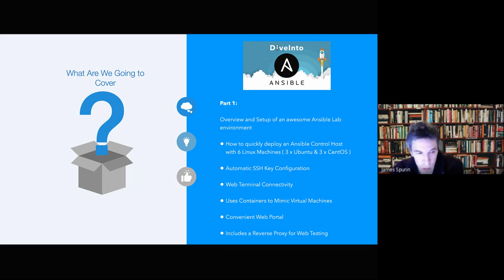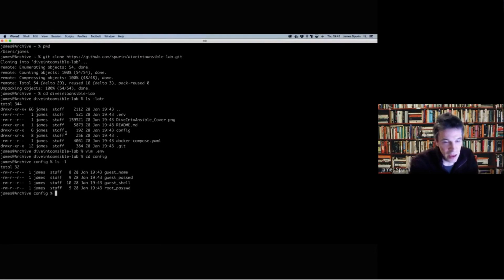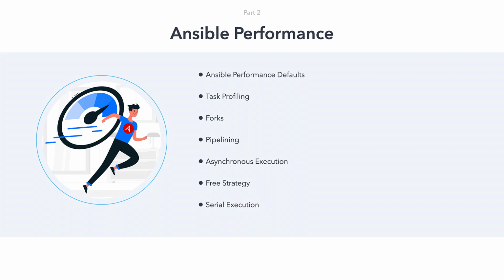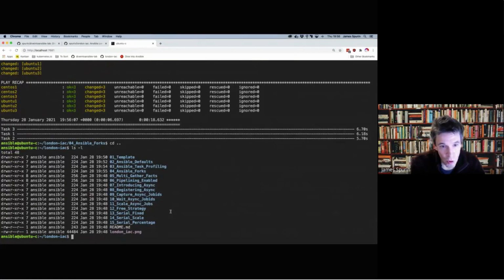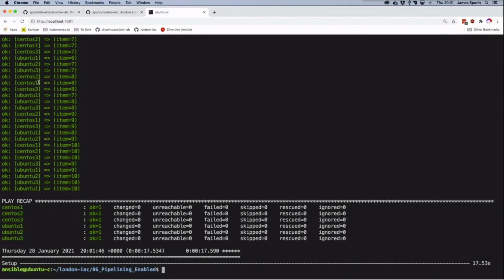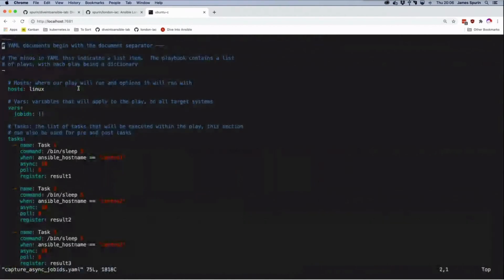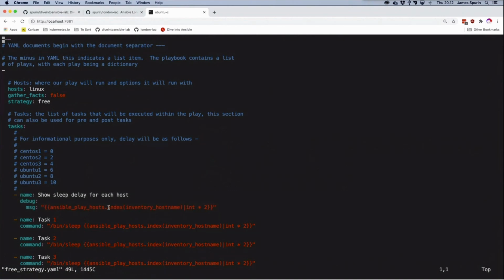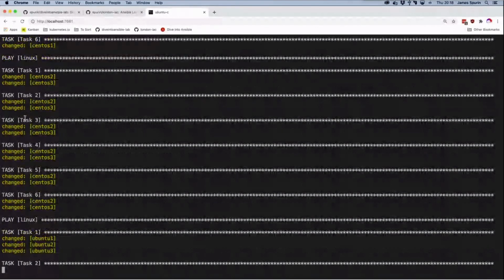Ansible playbook performance and bottlenecks - James Spurin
This talk begins with a demonstration of the Dive Into Ansible Lab, a means of launching an entire Docker-based Ansible lab with a single command line execution.

We'll then use this lab environment to discuss playbook performance and bottlenecks. We'll look into the use of Asynchronous execution with polling, job identifiers and status handling. Serial execution, Batch execution and alternative strategies to facilitate parallel execution.